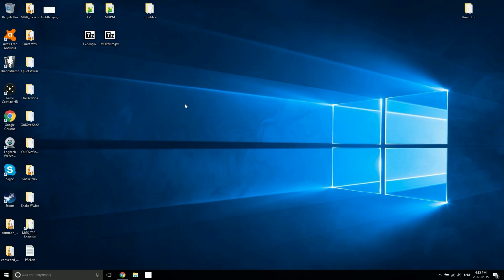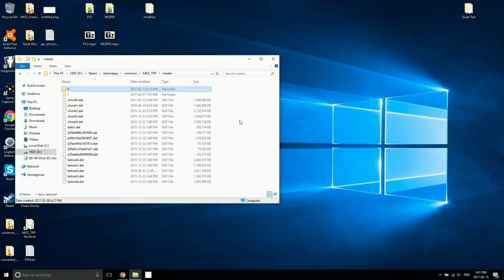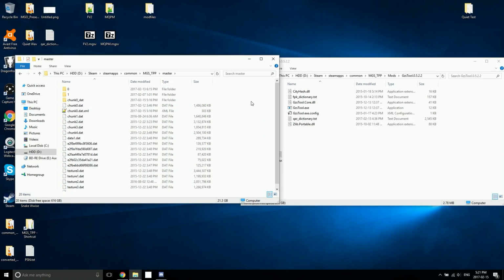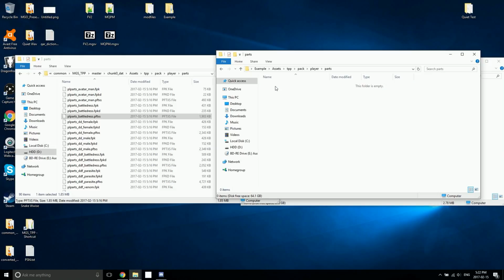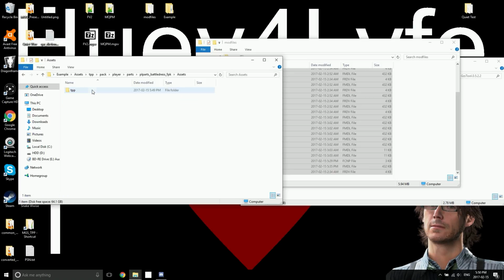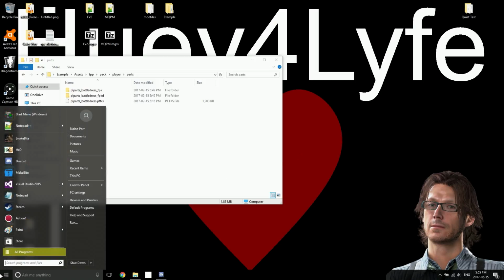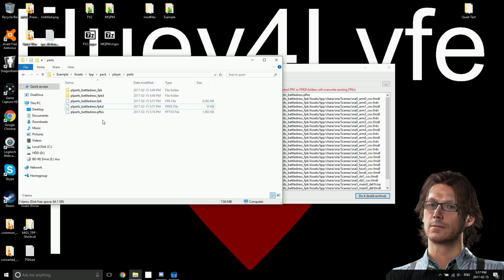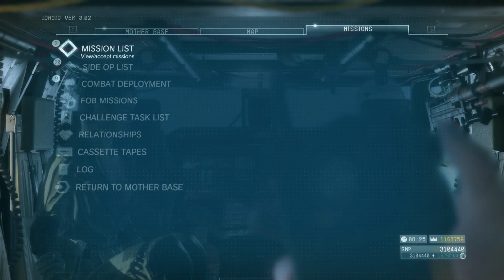SnakeBite In-Depth: Creating SnakeBite Files for Your Mods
A tutorial for using SnakeBite and MakeBite as part of an effort to create a series of modding guides for MGSV. Enjoy!